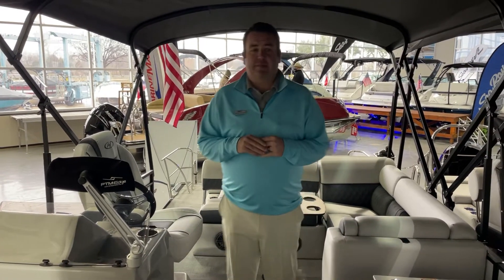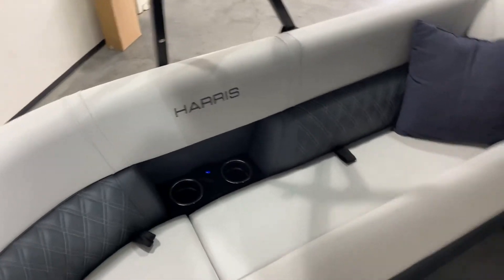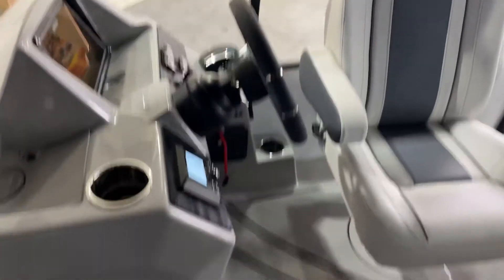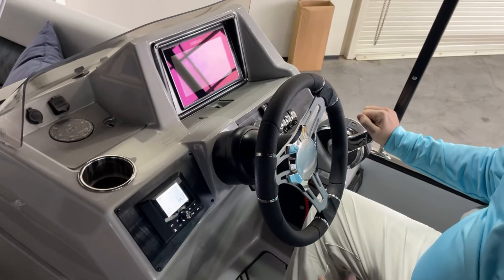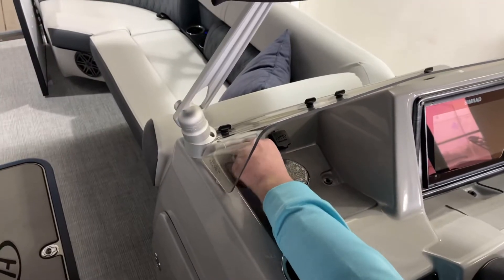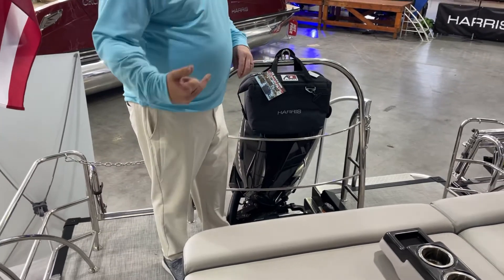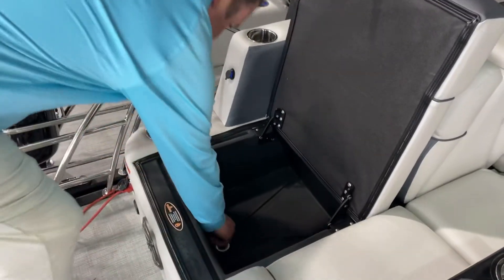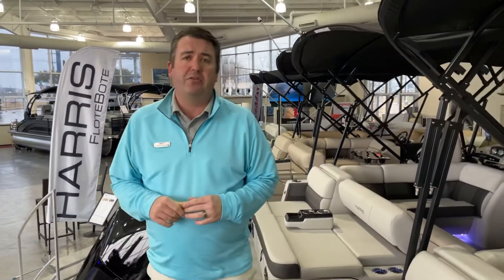2921 Harris 230 Sunliner 225hp